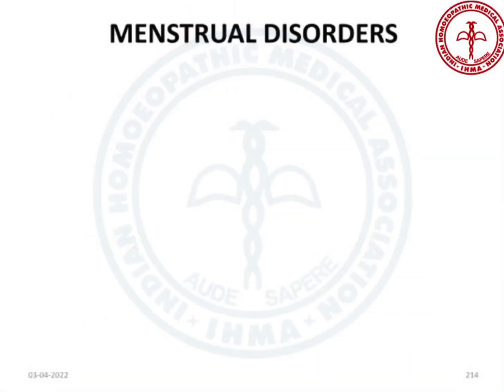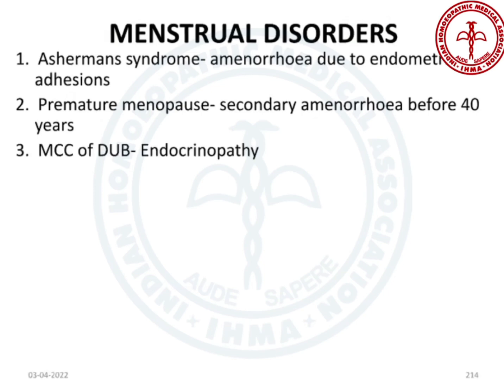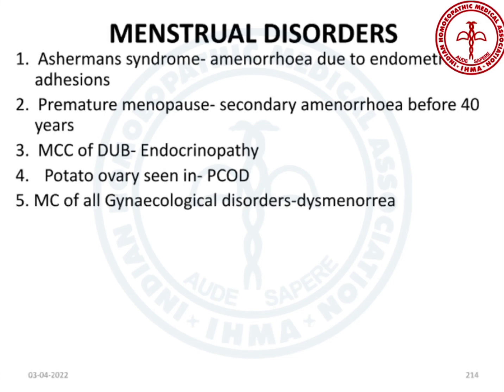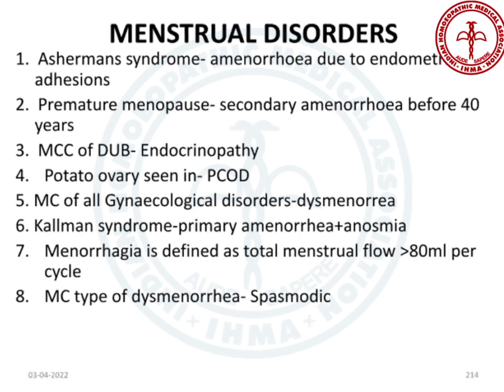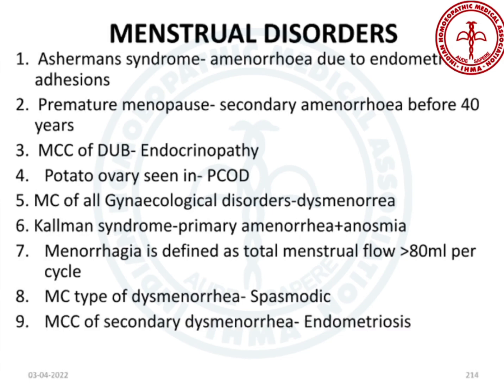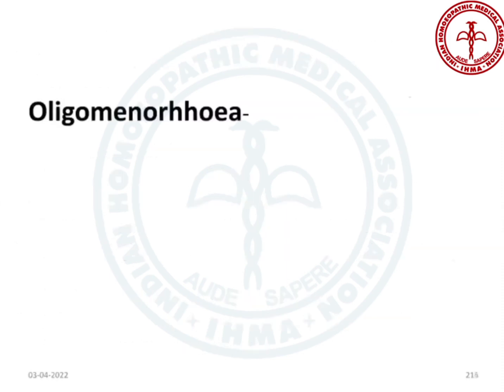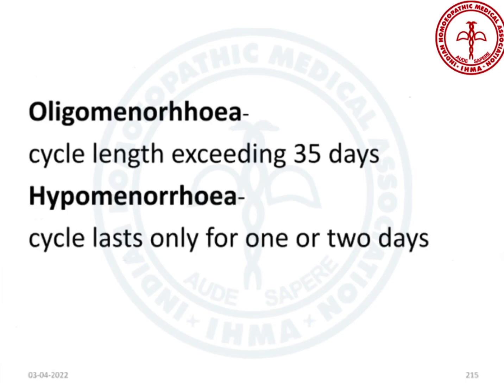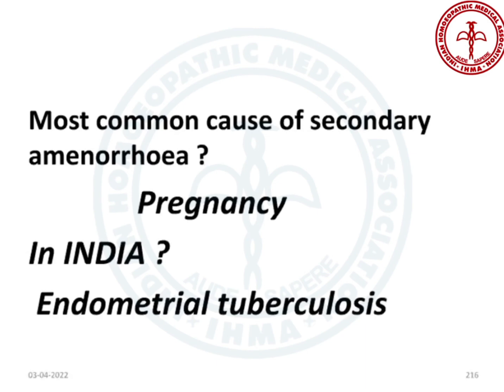IHMA CECP OBSTETRICS DEMO - Dr Appu Gopalakrishnan